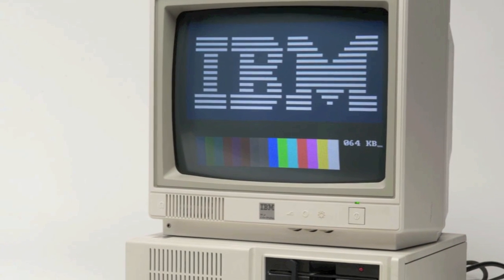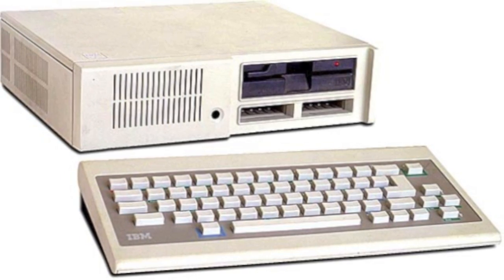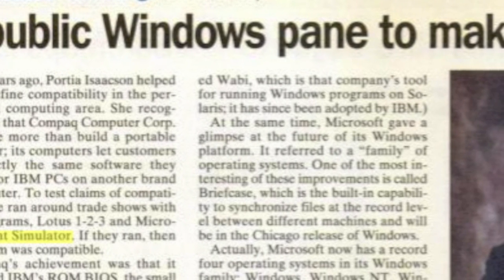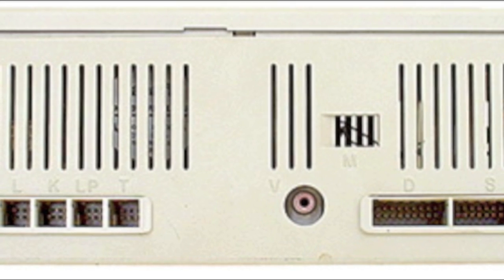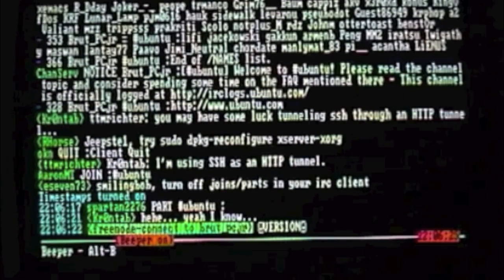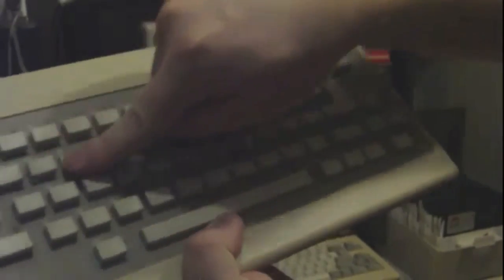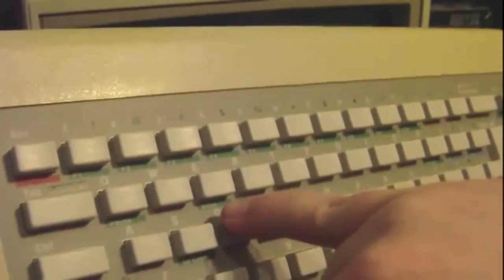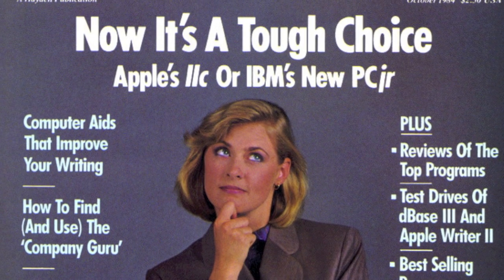The IBM PCjr : The Home Computer That Never Was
WRA 110 Science and Technology Project 4: Why the IBM PCjr failed to meet its expectations and failed as a product.